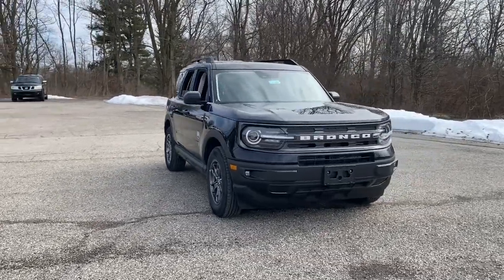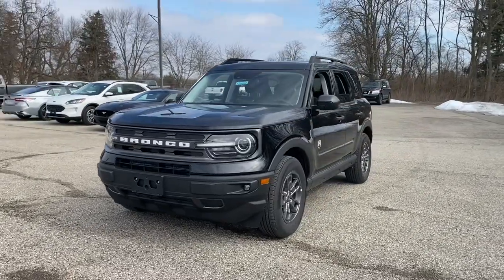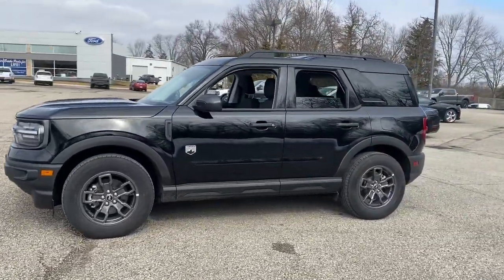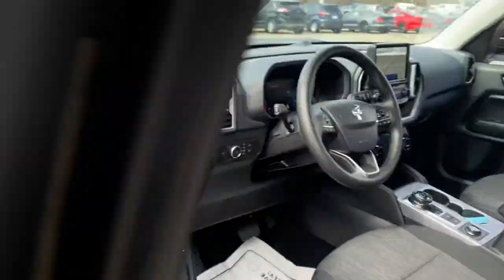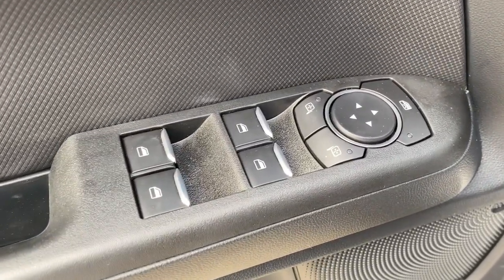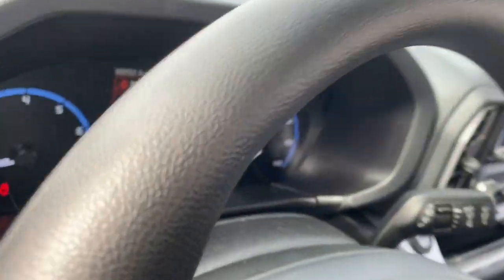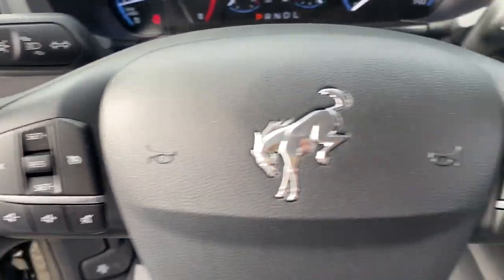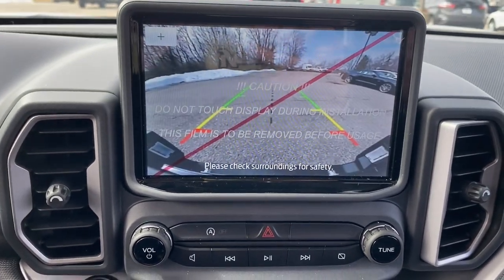2021 Ford Bronco Sport Columbus, Delaware, Powell, Marion, Sunbury OH F210466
Shadow Black New 2021 Ford Bronco Sport available in Delaware, Ohio at Byers Ford. Servicing the Columbus, Powell, Marion, Sunbury, OH area.
2021 Ford Bronco Sport Big Bend - Stock#: F210466 - VIN#: 3FMCR9B69MRA84720

Byers Ford
1101 Columbus Pike